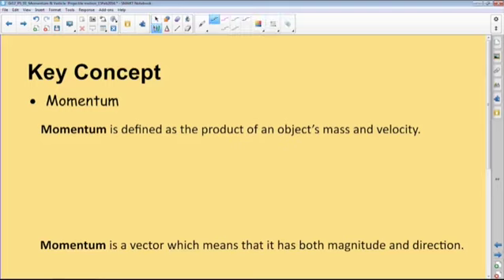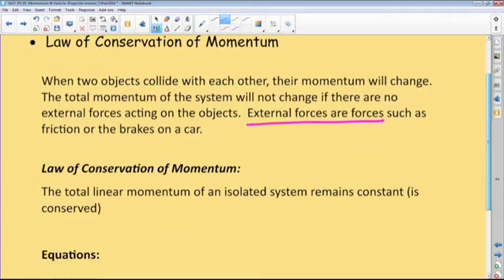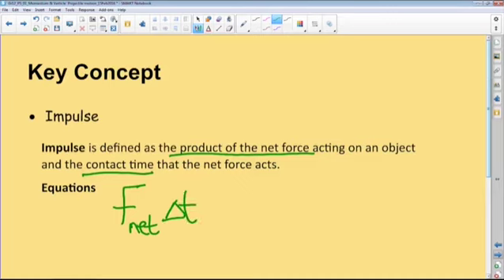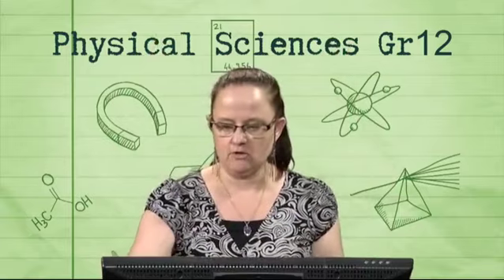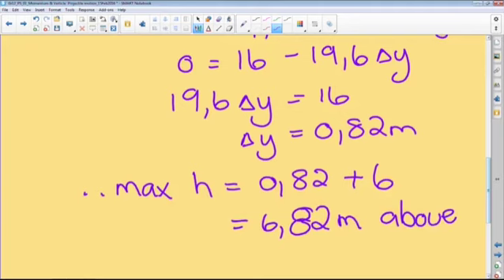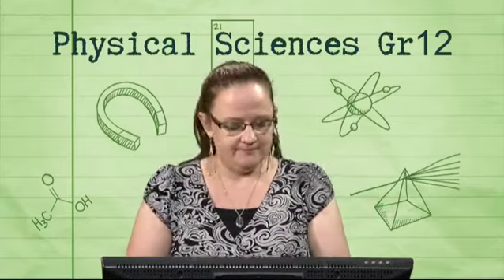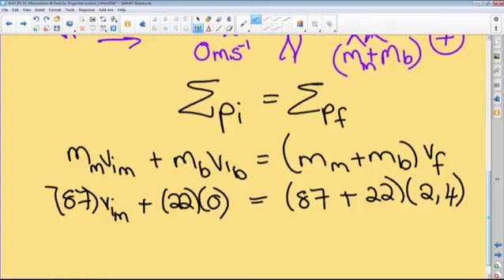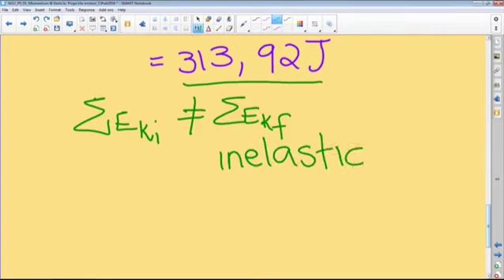1160 Grade 12 Physical Sciences Momentum & Vertical Projectile Motion New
Grade 12 Physical Sciences lesson: Momentum and Vertical Projectile Motion